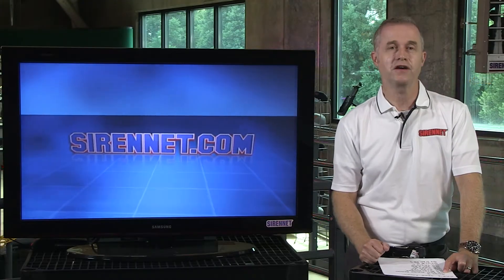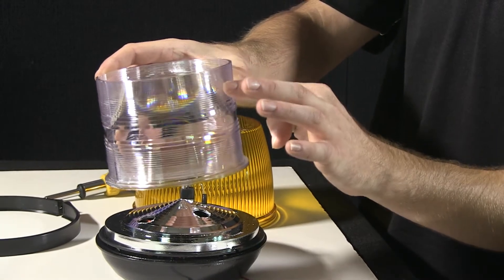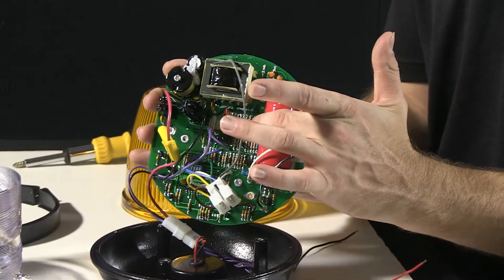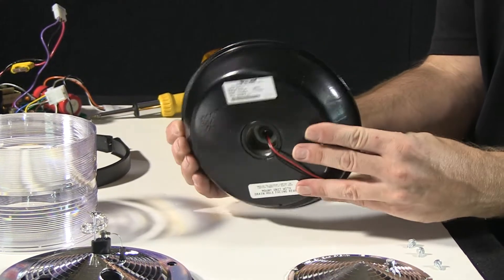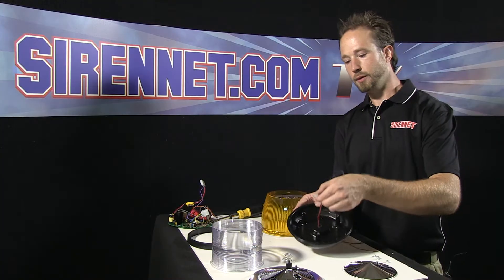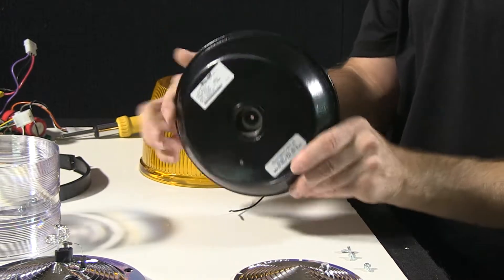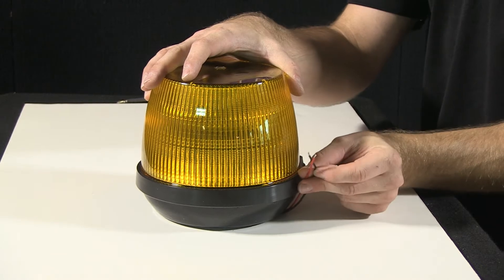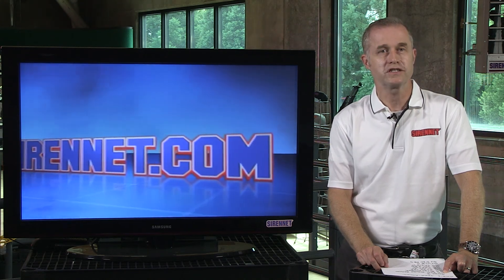Chris disassembles a Whelen S360D Super Strobe Beacon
Whelen's Premium Quality Super Strobe S360D Series Strobe Beacons lead as the most effective, high intensity warning strobe beacons in the business. Choice of Four Flash Patterns (wire selectable) Standard: CometFlash, Double Flash, Rapid Random Flash and Action Flash. Manual High/Low Intensity (wire selectable) Standard.

CROSS-LINK Strobe Synchronization allows up to four S360D beacons to flash in simultaneous or alternating pattern. AMECA certified SAE and California Title XIII requirements. Power supply includes circuits that protect against reverse polarity damage and flash tube ionization. Patented clamp circuit prevents power supply damage in the event of flash tube failure. Circuit boards are double epoxy dipped for added vibration and moisture resistance.

Features:
30 Watts of output power.
4 Flash Patterns Standard.
Manual Hi-Low Intensity.
Dual voltage 12/24 VDC operation.
Permanent/Pipe mount.
Dimensions: 6 1/2" High x 7 1/2" Wide

5 Year Whelen Power Supply Warranty
2 Year Whelen Strobe Tube Warranty